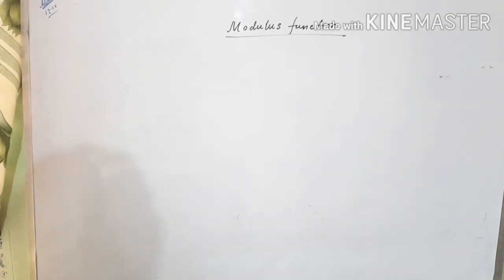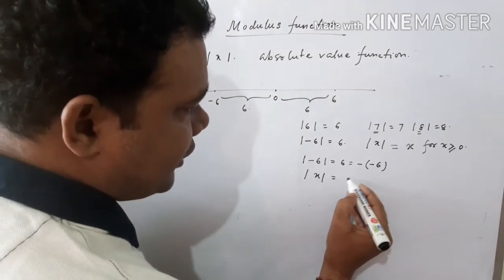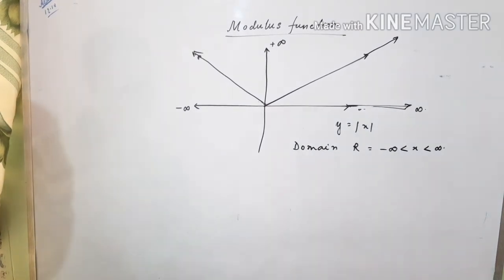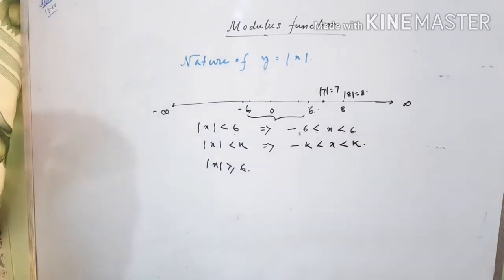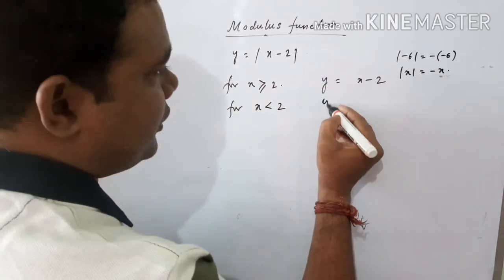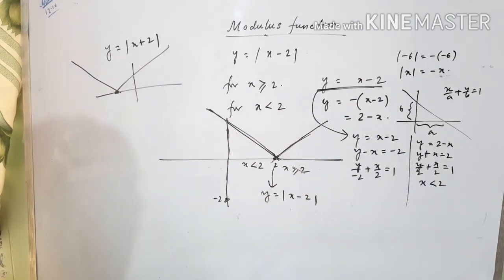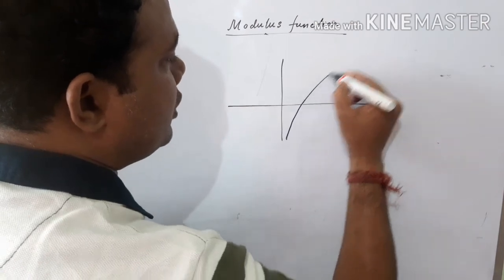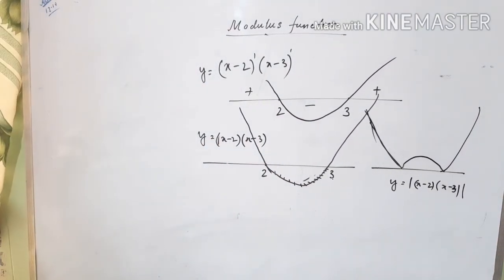Modulus function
Here in this video modulus function and its properties are discussed analytically. as well as the graph of different modulus function is shown.